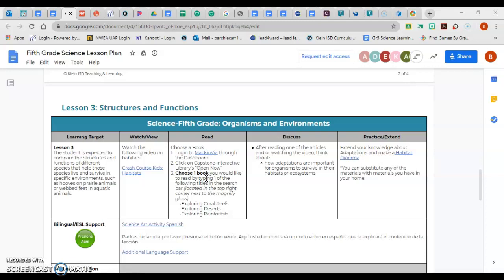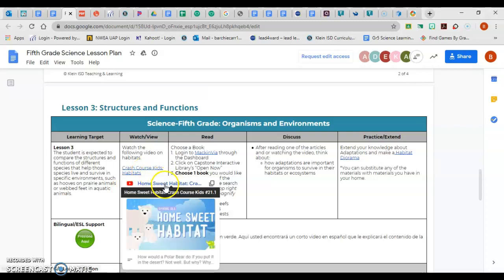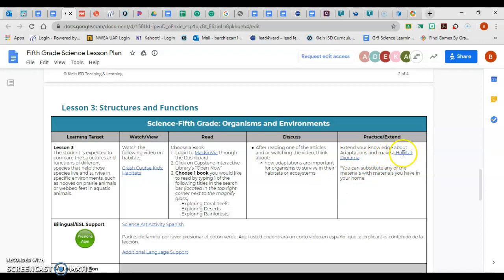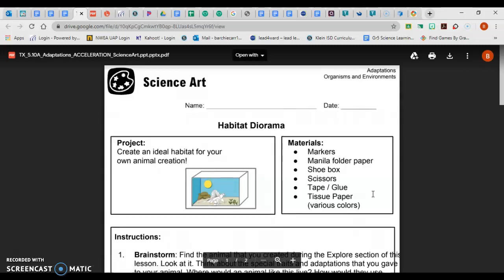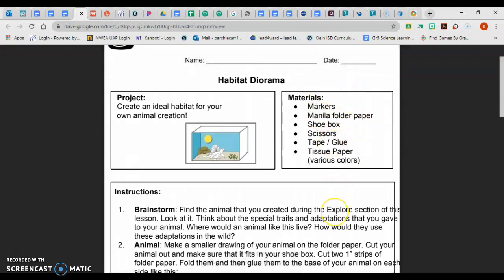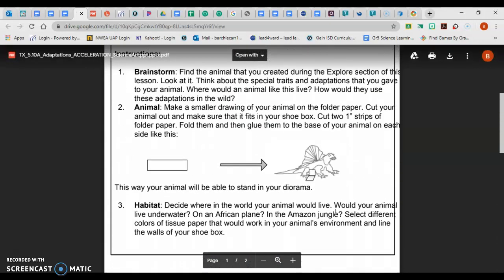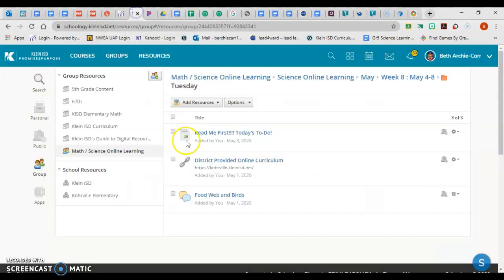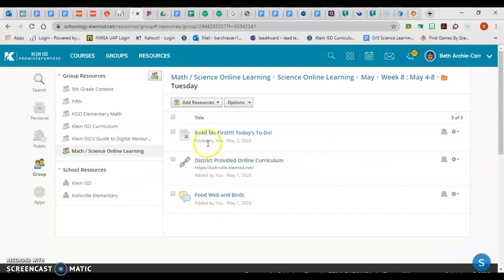Directions Wednesday, May 6 - Science